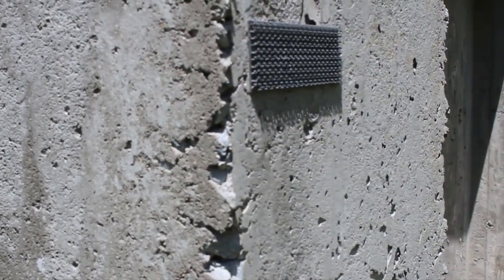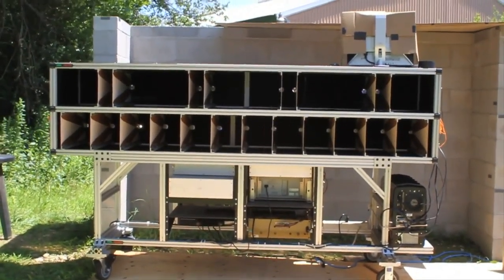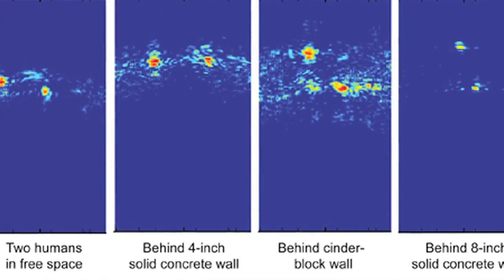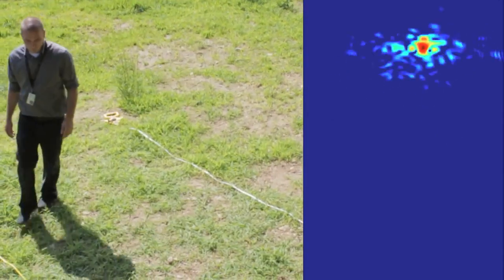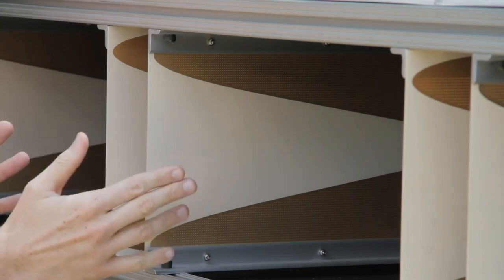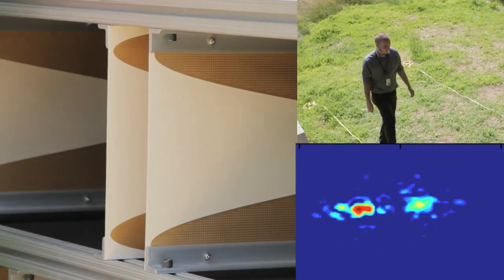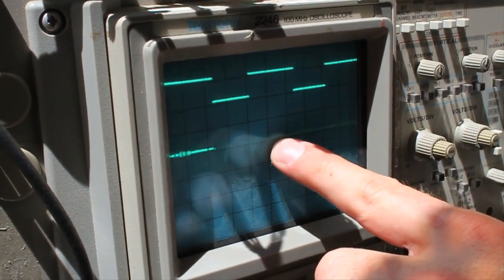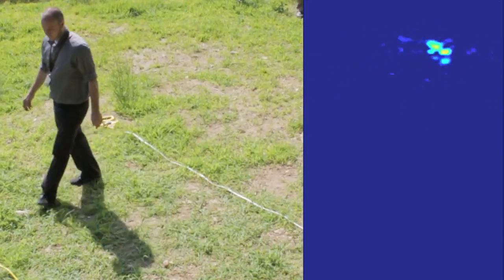Vedere oltre i muri: il prototipo del MIT Lincoln Laboratory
Un gruppo di ricercatori del MIT Lincoln Laboratory ha realizzato un dispositivo a onde radio in grado di far vedere attraverso i muri. Puntandolo sulla parete verranno trasmesse immagini a 10,8 fotogrammi al secondo che illustrano anche esseri umani in movimento. Si pensa già all'impiego in campo militare per il combattimento urbano.